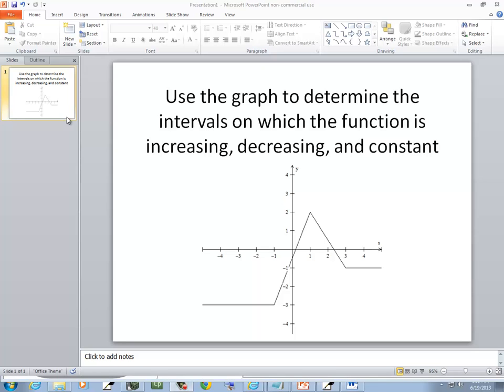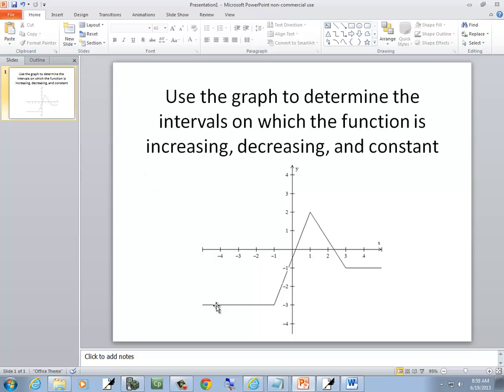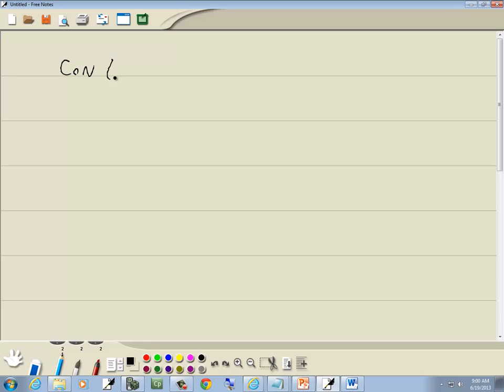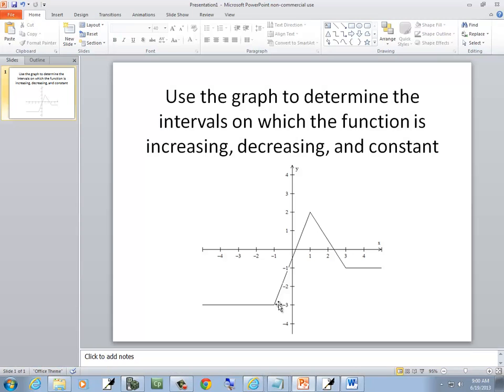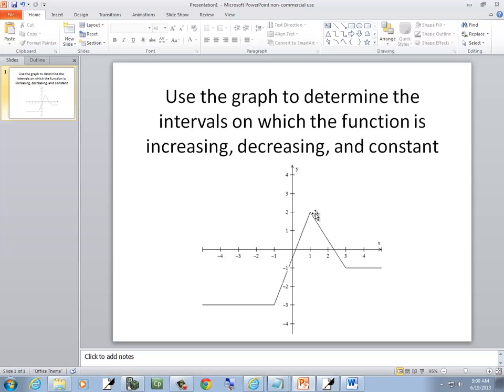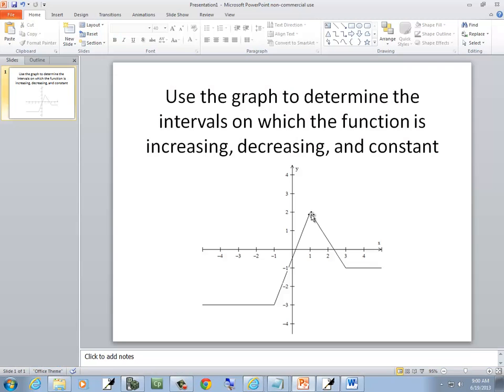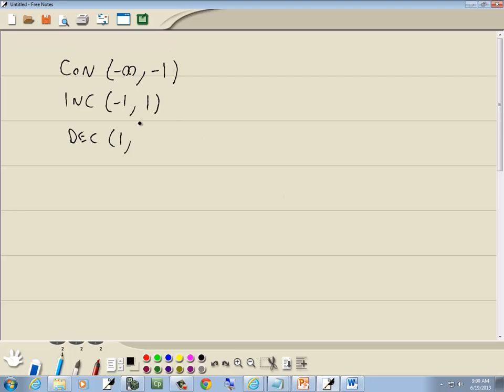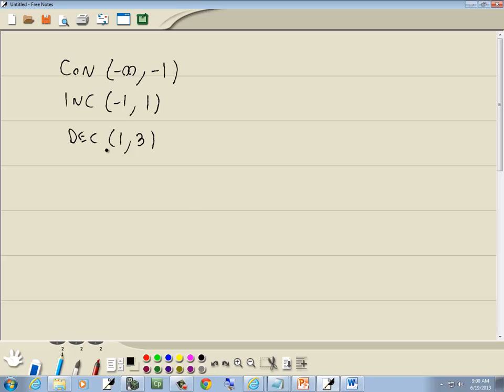College Algebra Homework - Function - Increasing, Decreasing, Constant Given Graph - P0266402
College Algebra Homework - Function - Increasing, Decreasing, Constant Given Graph - P0266402.  for more videos